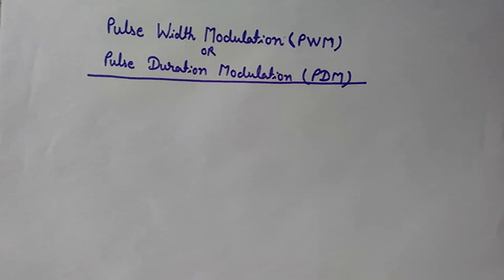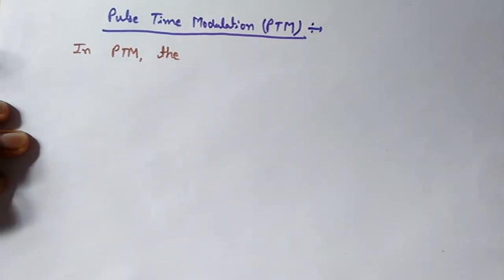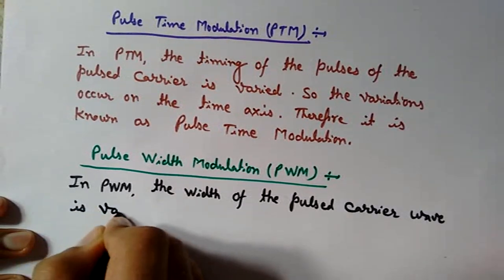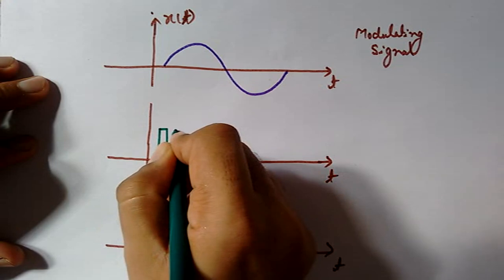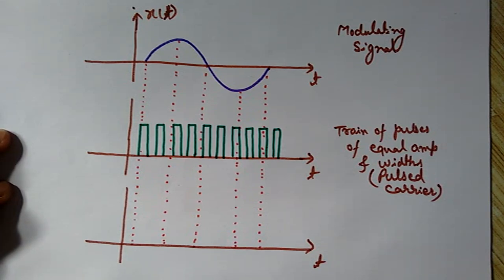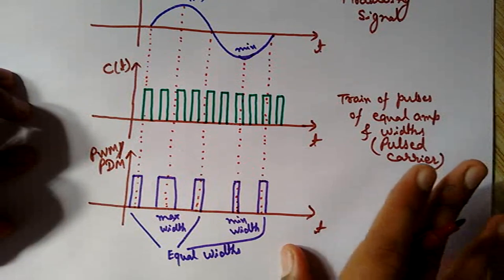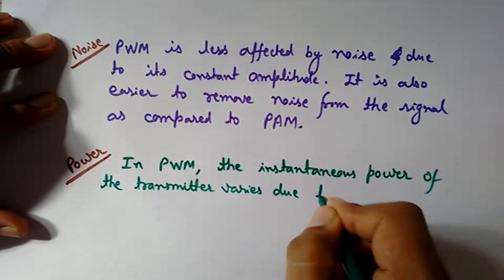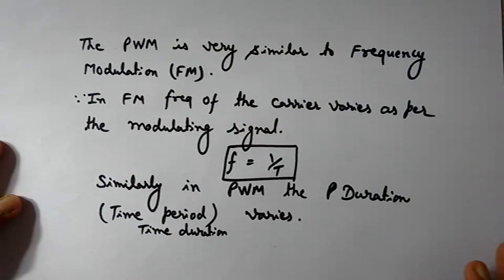Pulse Width Modulation - PWM Modulation - Pulse Duration Modulation - Pulse Modulation Techniques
Pulse Width Modulation (PWM Modulation)) is a type of Pulse Modulation Technique. The basic concept of Pulse Width Modulation along with the waveform and definition of Pulse Width Modulation (PWM modulation) has been discussed in this video lecture.
Pulse Width Modulation (PWM modulation) is also known as Pulse Duration Modulation (PDM modulation).
In Pulse modulation some parameter of the pulsed carrier wave is varied as per the instantaneous value of the modulating signal (message signal).
Pulse modulation can be categorized into 3 types-
Pulse Amplitude Modulation (PAM)
Pulse Width Modulation (PWM)
Pulse Position Modulation (PPM)
Out of these three types of pulse modulation techniques, PWM and PPM come under Pulse Time Modulation (PTM).
Pulse Time Modulation (PTM)

In pulse time modulation, the timing of pulses of the pulsed carrier is varied. So the variations occur on the time axis. Since it is of two types, Pulse Width Modulation and Pulse Position Modulation, where width and position of the pulses is varied respectively. These changes in width or position take place on the time axis. Therefore PWM and PPM are types of pulse time modulation.
Now we will understand the Pulse Width Modulation (PWM), in detail-

Definition:-
In Pulse width modulation, width (duration) of the pulses of the carrier wave is varied according to the modulating signal (message signal).

Let's analyze the waveform of pulse width modulation.
Look at the image given below to see the waveform of pulse width modulated signal.
Here you can see waveforms of modulating signal, pulsed carrier wave and pulse width modulated wave.
As per the definition of pulse width modulation, we know that, in Pulse width modulation, the width of the pulses of carrier wave is varied according to the message signal. So you can see here in the image that as the amplitude of the message signal changes, the width of pulses of the pulsed carrier wave changes accordingly.
You can easily observe here, the width of the pulse is maximum when amplitude of the message signal is at maximum and in the same way, width is minimum when amplitude of the modulating signal is minimum.

Important Observations

Since it is pulse width modulation (pulse duration modulation), therefore only the width (duration) of the pulses of the carrier wave changes. No change takes place in amplitude or position of the pulses.
As the width of pulses changes according to the modulating signal; information is present only in the width of the pulses. In Pulse width modulation, amplitude or position of the pulses contain no information.

Properties of Pulse Width Modulation (PWM)

Power- In PWM, instantaneous power of the transmitter varies due to variations in width of the pulses.

Noise- Pulse Width Modulation is less affected by noise due to its constant amplitude. It is also easier to remove noise from the signal as compared to Pulse amplitude modulation.

Similarity with continuous wave modulation-The pulse width modulation is very similar to Frequency Modulation (FM). Since in frequency modulation, frequency of the carrier wave varies according to instantaneous value the of the modulating signal.
f=1/T
i.e. frequency is inversely proportional to the time period.
Similarity in PWM, the duration (time period/time duration) varies. This video is created by Lalit Vashishtha, Founder and owner of 'Engineering Made Easy, YouTube Channel.